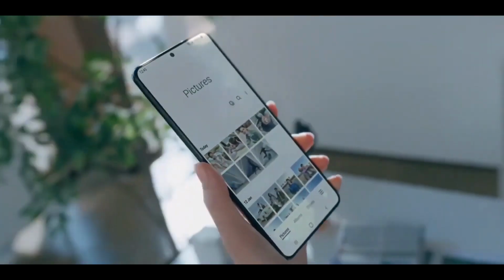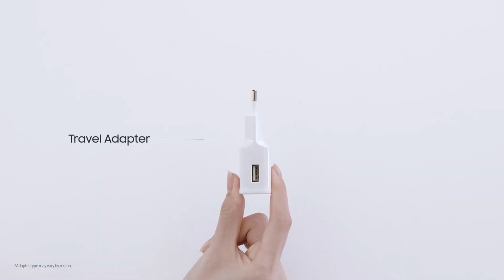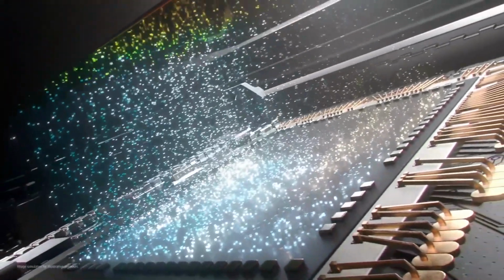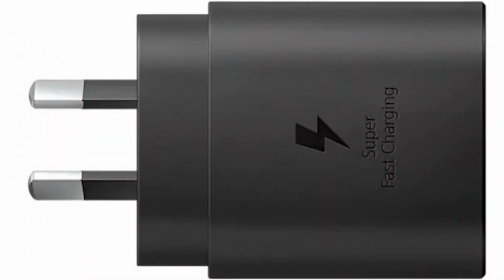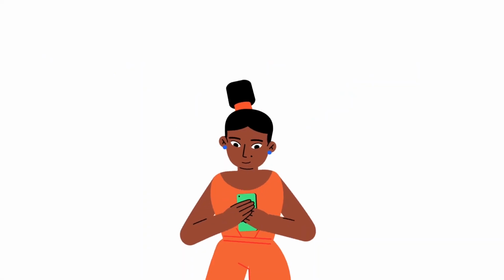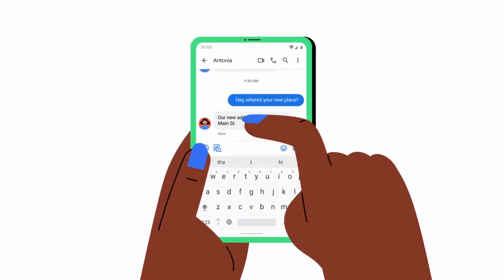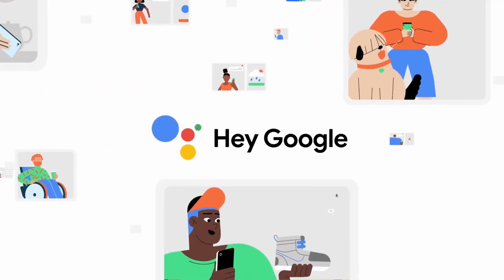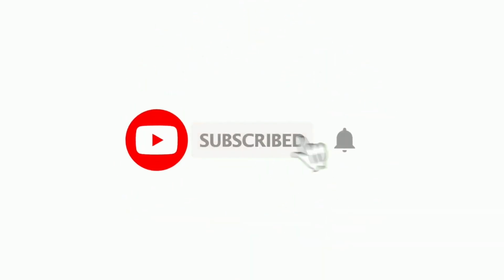Samsung Galaxy S21 FE - Charger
The Samsung Galaxy S21 FE will support 25W fast charging, 3C certification reveals.Google announces six new features for Android, all landing this summer.